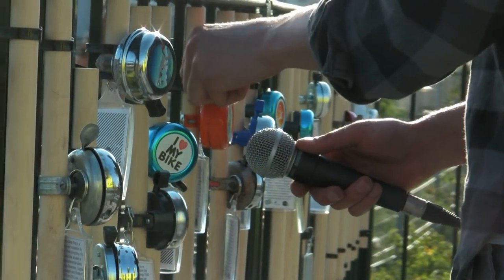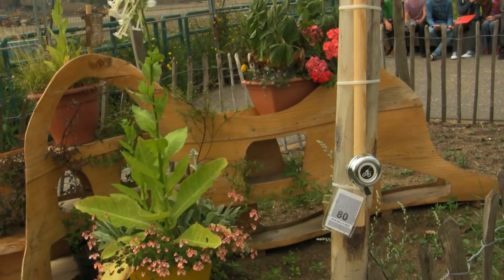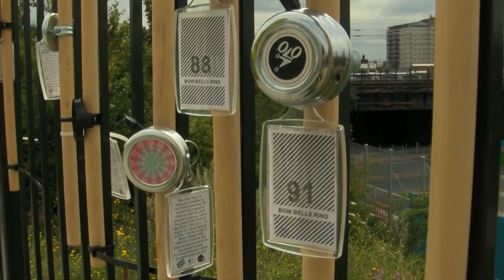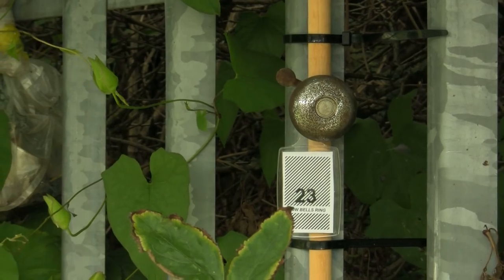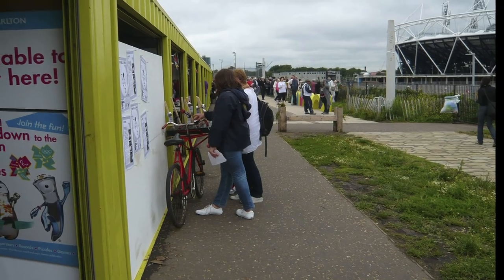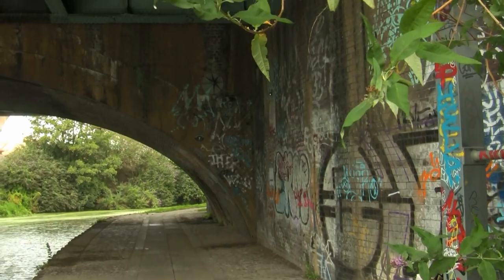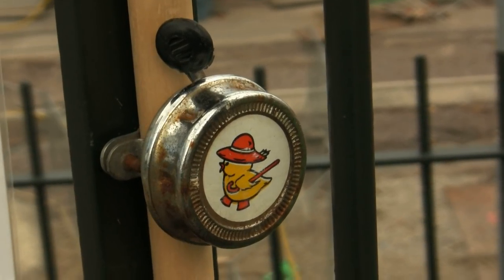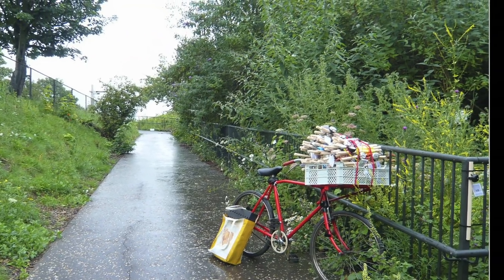Presenting Bow Bells Ring: Colin Priest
Bow Bells Ring is a temporary installation by local artist Colin Priest, comprising 100 bicycle bells situated at critical experiential points along the Greenway, Capital Ring towpath and Stratford High Street.

Commissioned by View Tube Art, as part of Bicycle Wheel for the CREATE11 Festival. Bow Bells has been funded by the Arts Council England.

The installation runs from 25th June -- 3rd August 2011, and also takes part in the 700th year anniversary celebrations of Bow Church on 17-18 September 2011.

or look at photos and a map

Film produced and edited by Emma Crouch with some footage and photos from Colin Priest and Kristina Kotov.